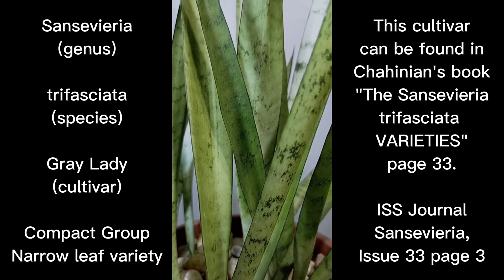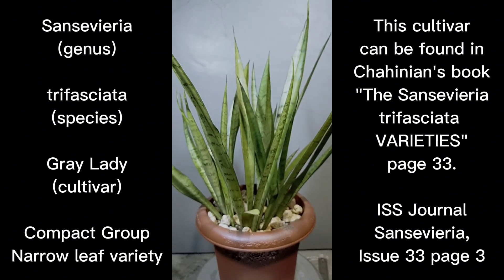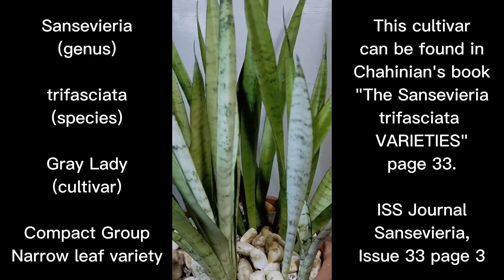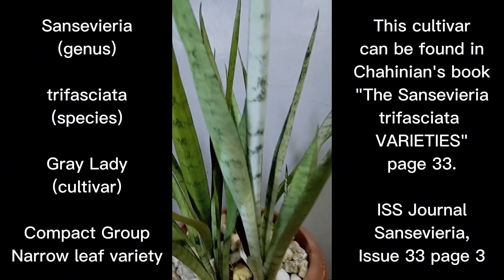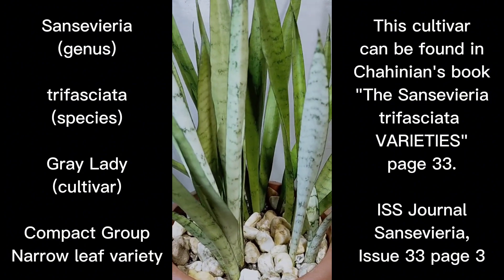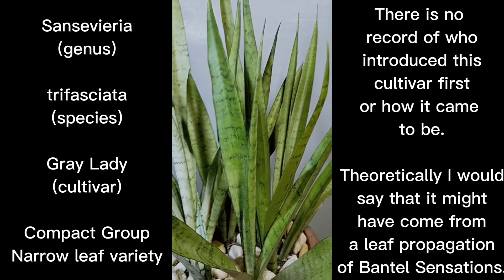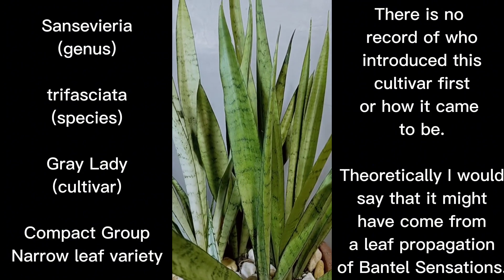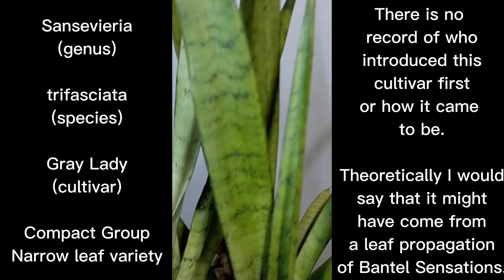Sansevieria trifasciata 'Gray Lady'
(proper way of writing)
species: trifasciata
cultivar: Gray Lady
Tradenames: Silver Princess, Silver
Queen Miniature, Silver Star, Silver Sword
variety: Narrow leaf limited to 2ft growth
Widest specimen Leaf width: 29mm to 32mm or 1.2 inches
Leaf height: May grow no longer 2ft
Longest leaf of specimen plant: 17 inches
Leaf tips: brittle, easily damaged when accidentally touched.
Leaf Pattern: Pale green base leaf color with very minimal dark green bandings
Variegations: Non Variegated